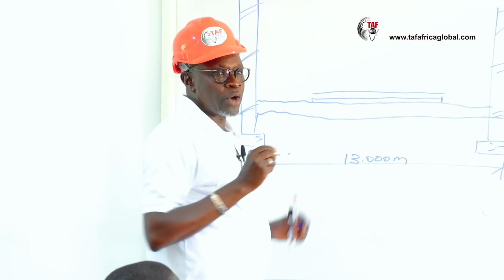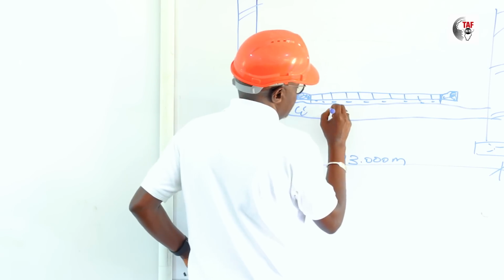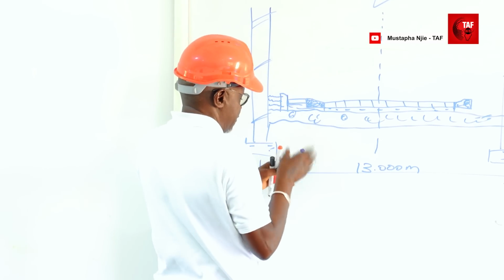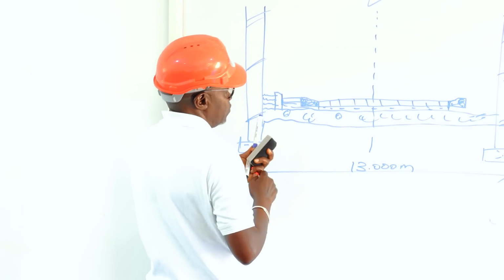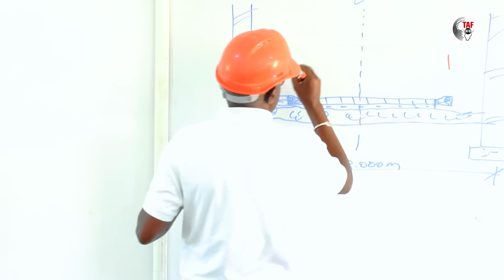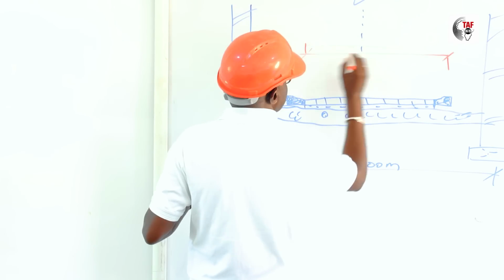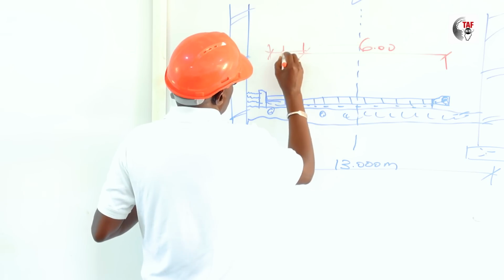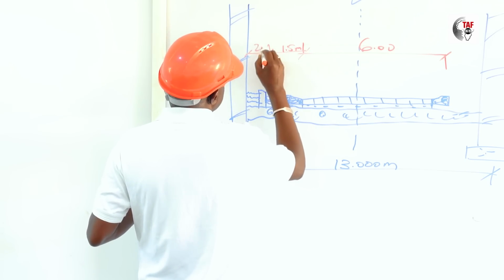TAF HUB EPISODE 42 - TAF CITY Progress 7 Months On WITH Mustapha Njie (TAF)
This is your exclusive invitation to share our vision. Enjoy the change of TAF City in less than 7 months.
It is The Gambia's first smart and green city.

Plants from across the globe ✅;
Rain trees from Trinidad & Tobago✅
Palmtrees from Nigeria, ✅
Seeds from South Africa and The Gulf ✅

Please watch and follow for more exquisite content on the TAF HUB, this and every other Sunday at 8.30pm.

Remember that Benna SOLD OUT in less than two months, and Didi is 75% RESERVED, so you still have time to reserve a spot in this lush paradise.